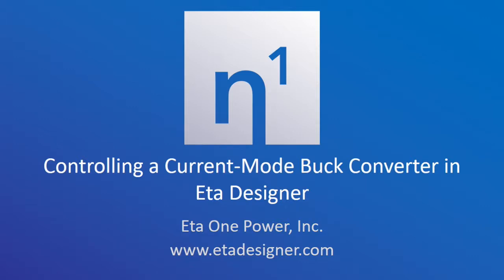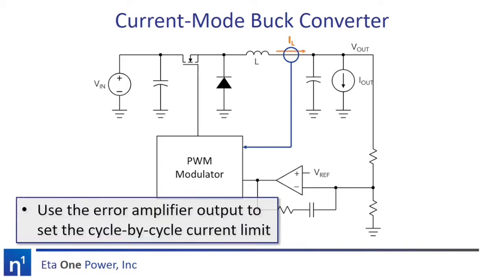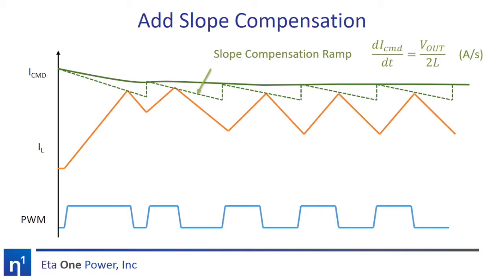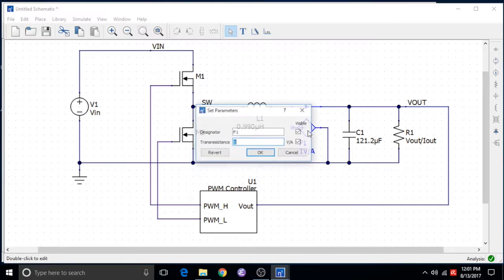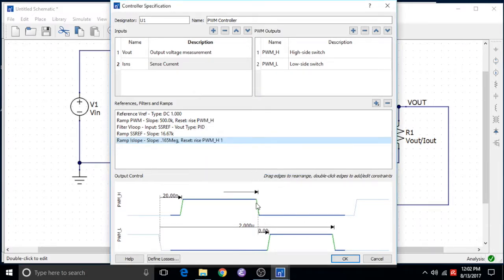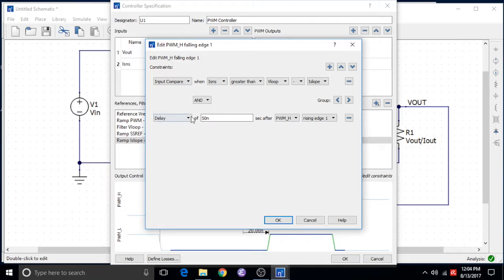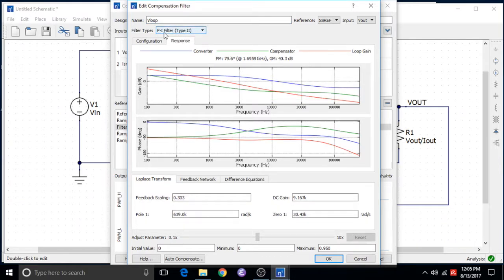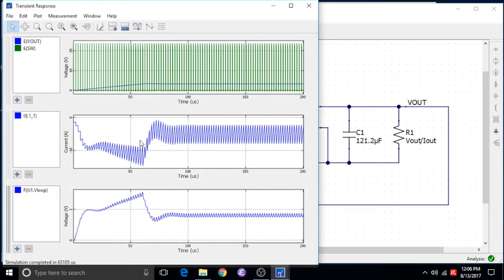Controlling a Current-Mode Buck Converter in Eta Designer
Eta Designer uses a unique but powerful method to define controllers for power converters.  This video shows you how to quickly and easily create a current-mode buck converter, including slope compensation.